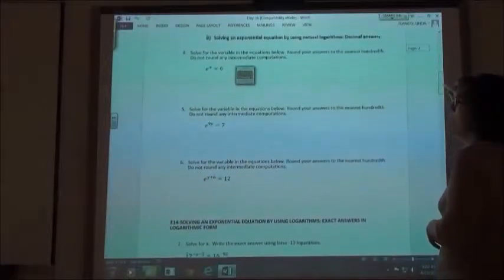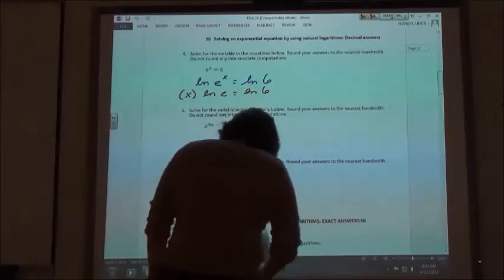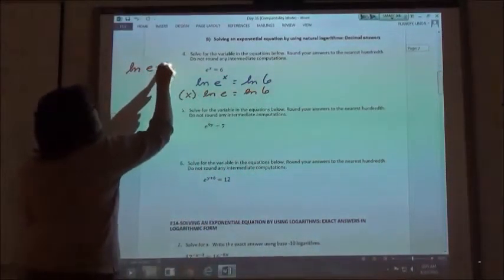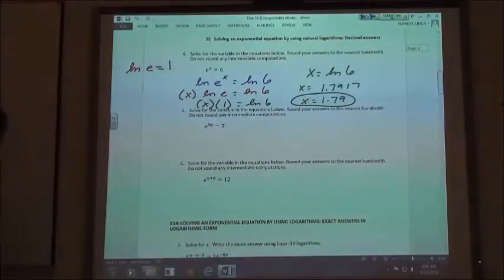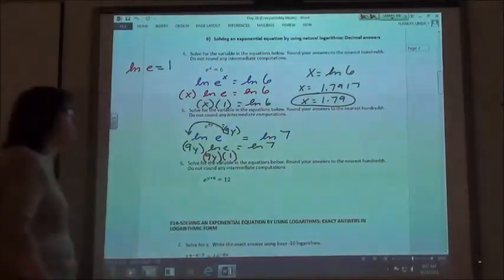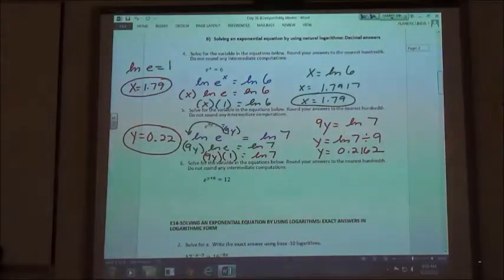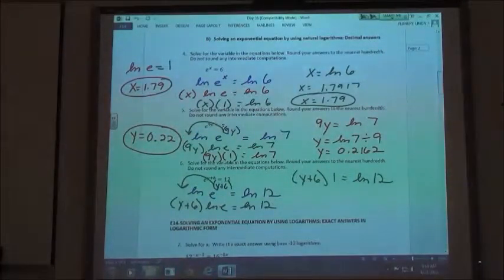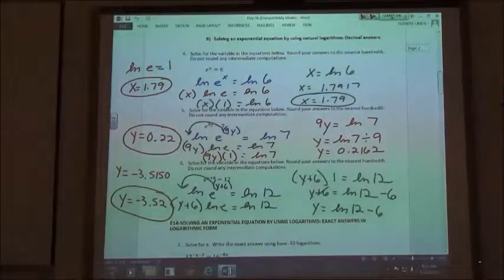E13B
College Alg.